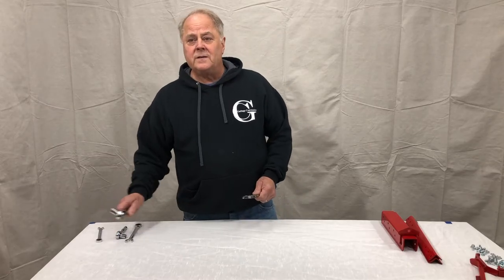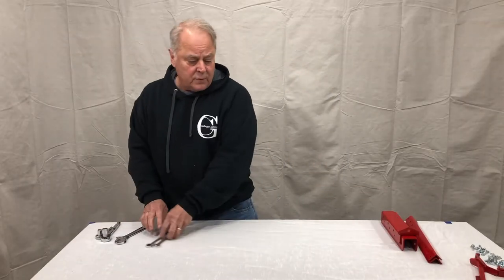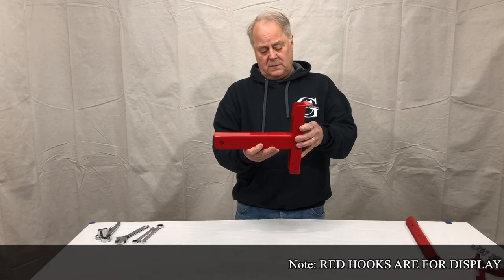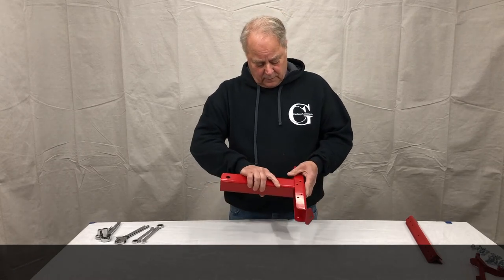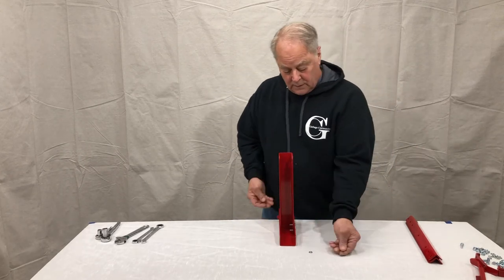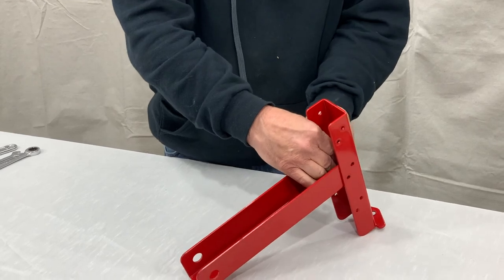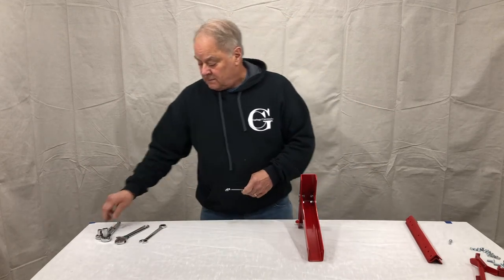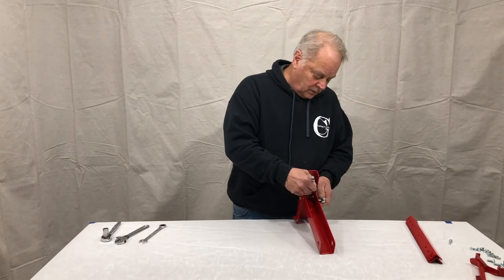SR or DR Receiver Upright Assembly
In this video we will show you how to assemble the SR or DR's upright.